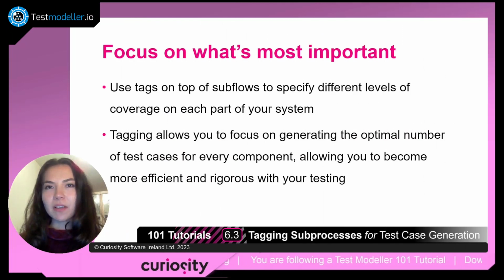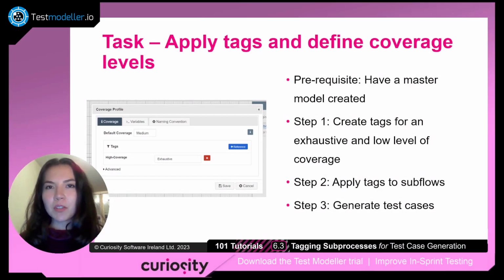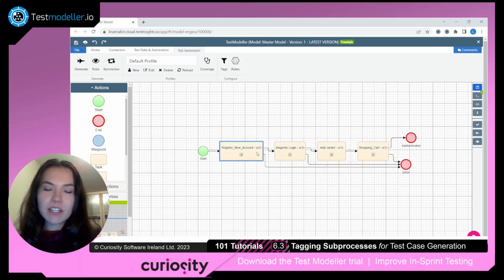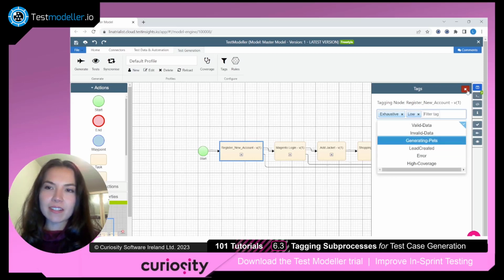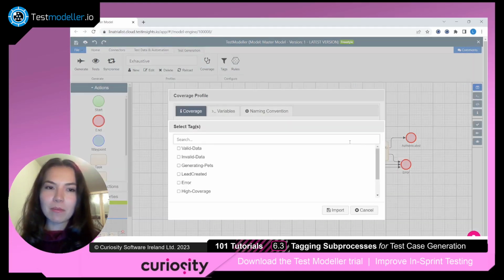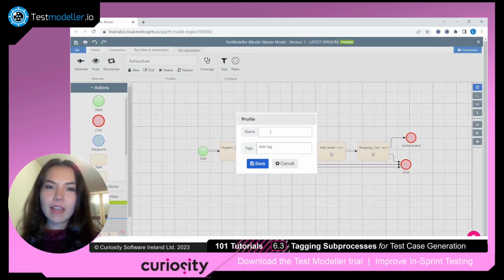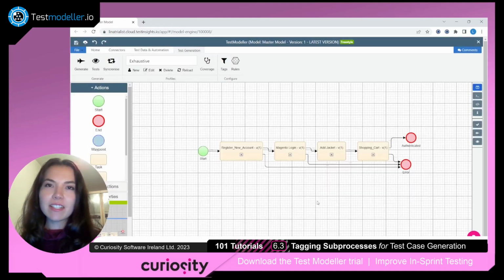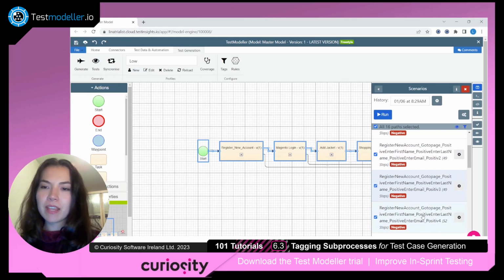Tagging Subprocesses for Test Case Generation | Quality Modeller 101 Tutorials 6.3